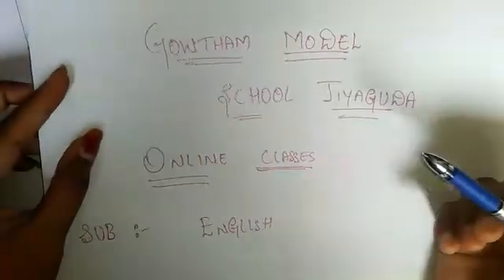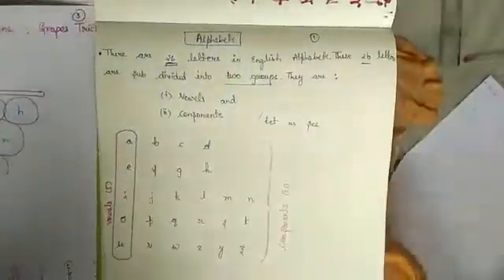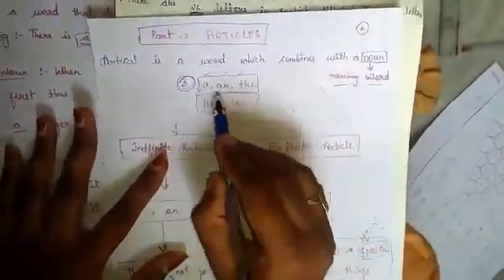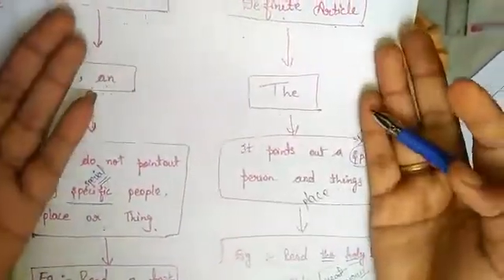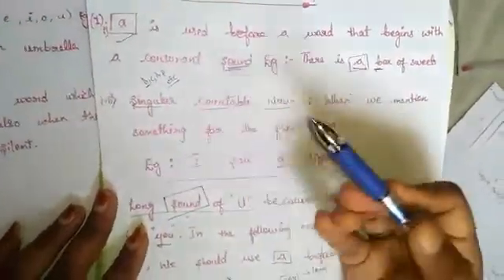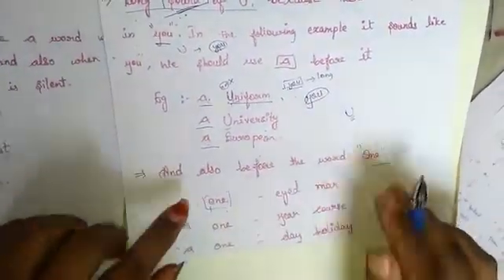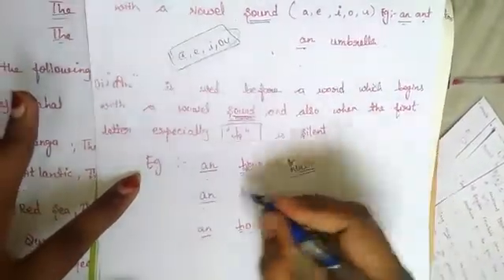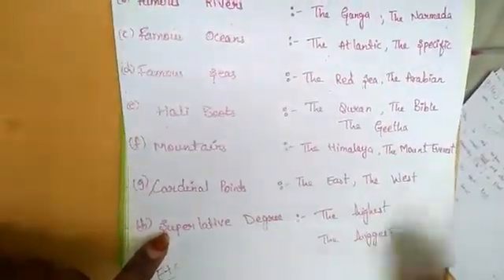English class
For primary English online class for 1 and 2 class